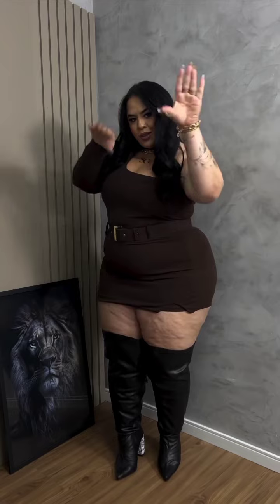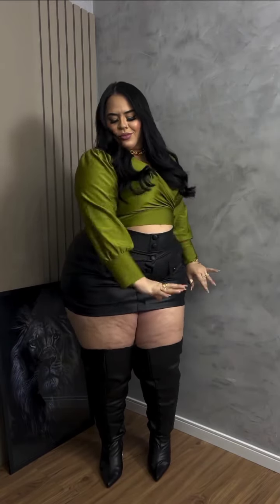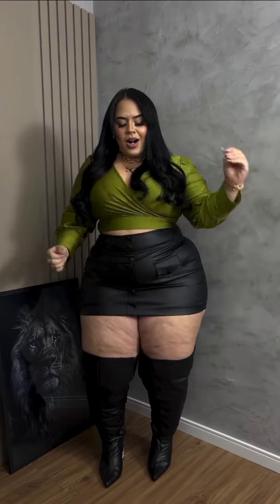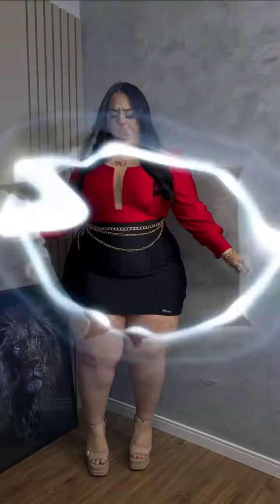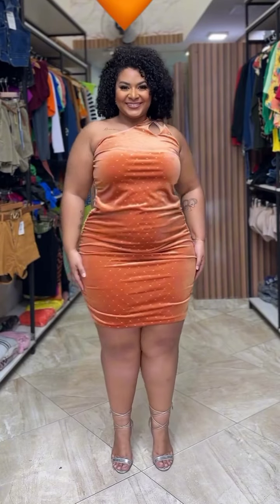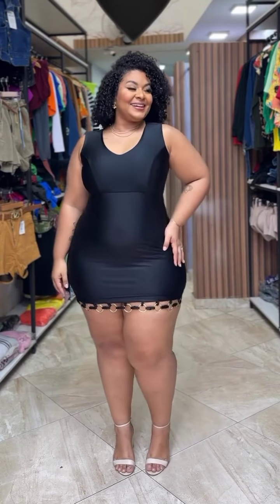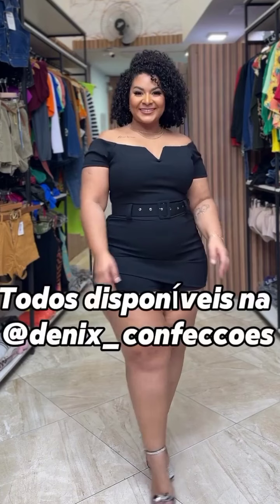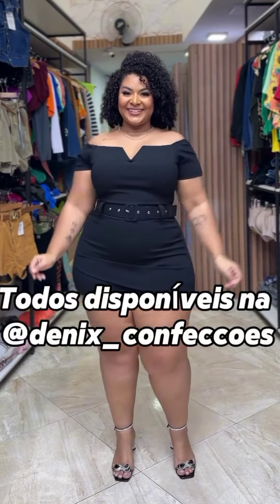Curvy women mini skirts haul, Bikini fashion Try On Haul 💖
We’re bringing you the hottest styles that highlight your curves and keep you looking fabulous all summer long. Don’t miss these must-have pieces for your wardrobe!